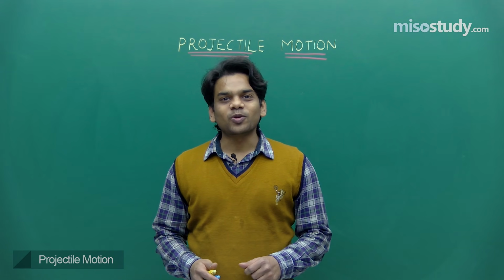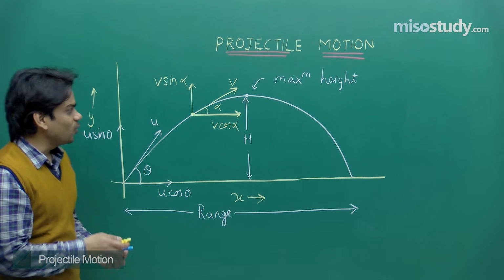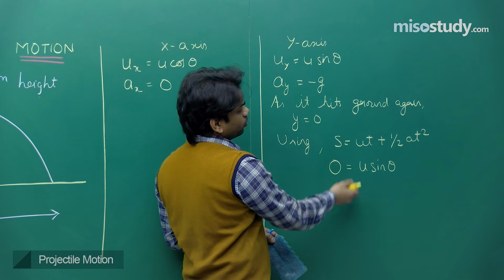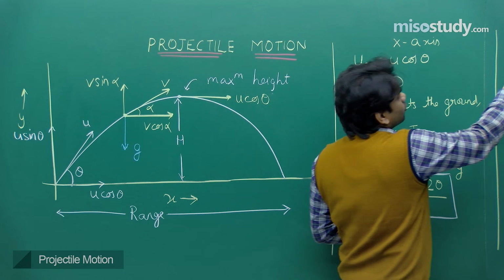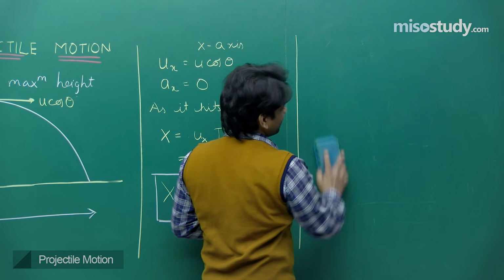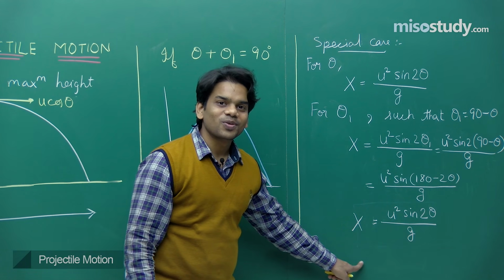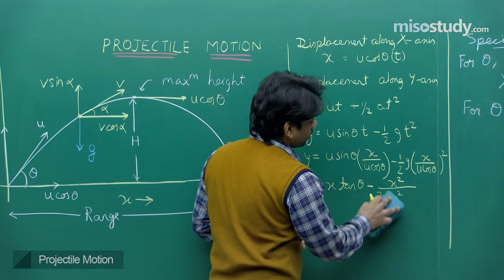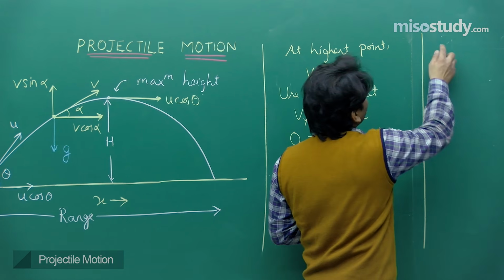NEET Physics | Projectile Motion | Theory & Problem-Solving | In English | Misostudy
This lecture helps you to understand the concept of projectile motion. A simpler way to frame equations and evaluate range, maximum height and time of flight of the projectile.
Projectile Motion from chapter Motion in a Plane, Physics online video lecture for IIT-JEE, NEET Medical and CBSE students coaching by the best faculty in India.

This video lecture covers topics of physics chapter Motion in a Plane : Projectile motion - derivation of an equation of motion for projectile motion, equation of trajectory.

Get latest video lectures of Physics, online coaching for JEE Main Advanced, NEET medical (AIPMT, AIIMS) and CBSE students, also get online study materials, coaching, doubt clearing sessions, test papers, solutions etc email- or call us at 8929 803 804 for any query or doubt related questions for IIT-JEE | NEET | CBSE Preparation.